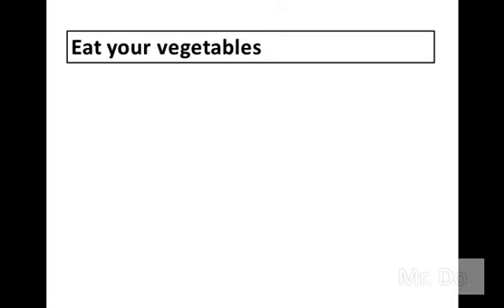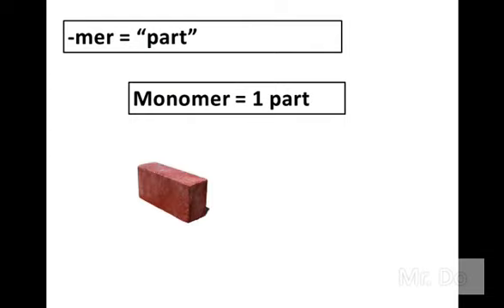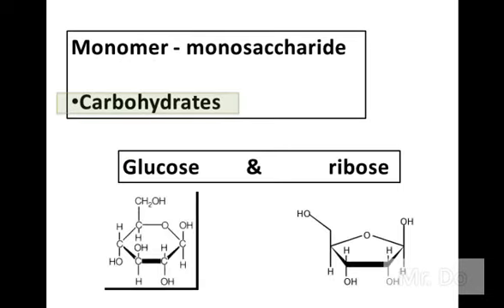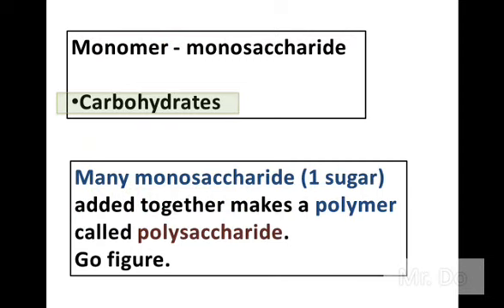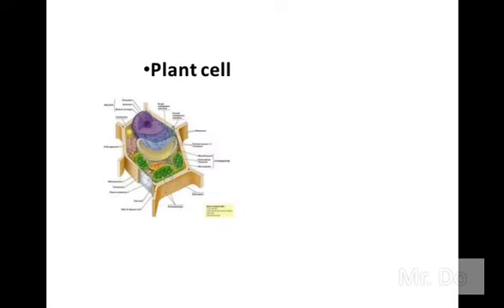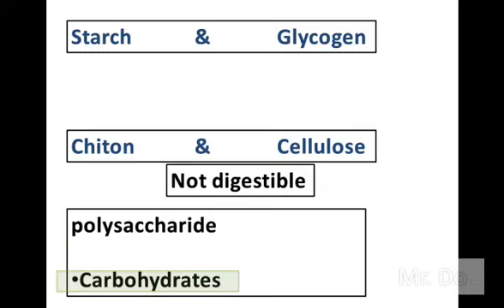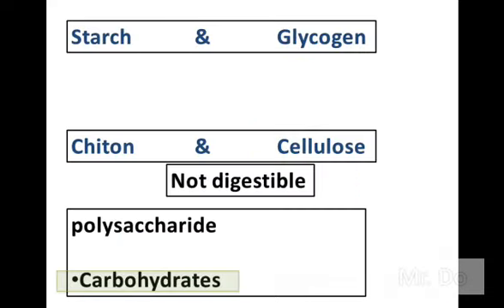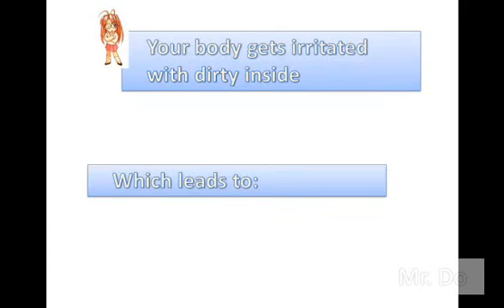why we eat vegetables cellulose polysaccharide polymer